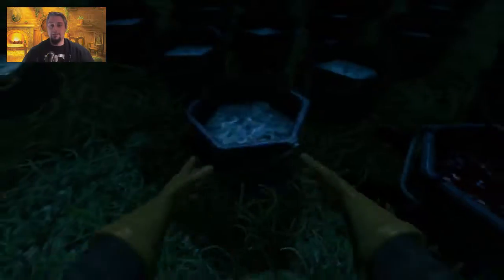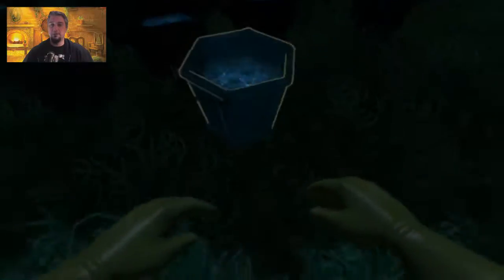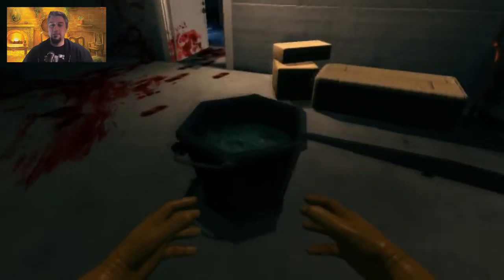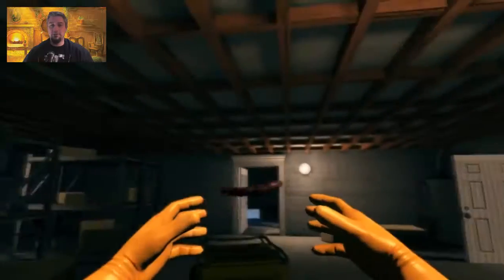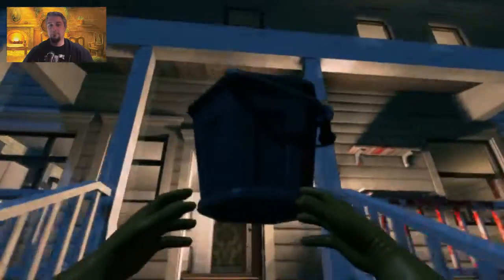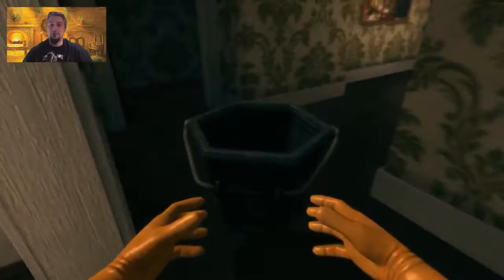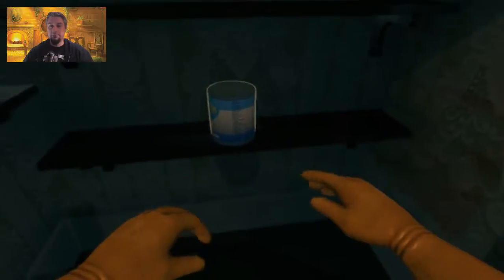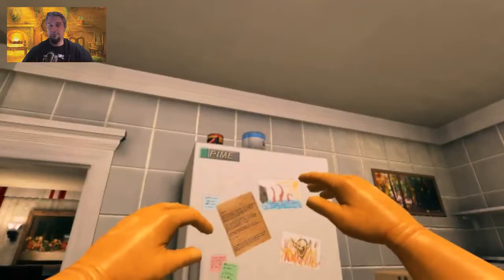Let's Play: Viscera Cleanup Detail ep02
Viscera Cleanup Detail: House of Horror edition